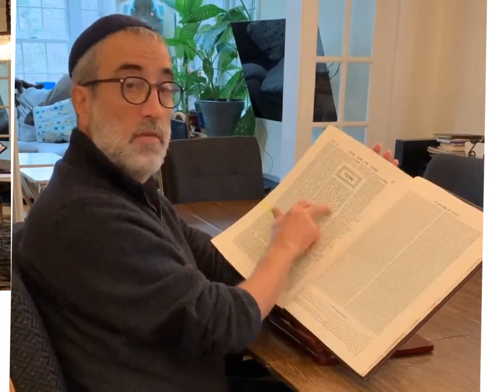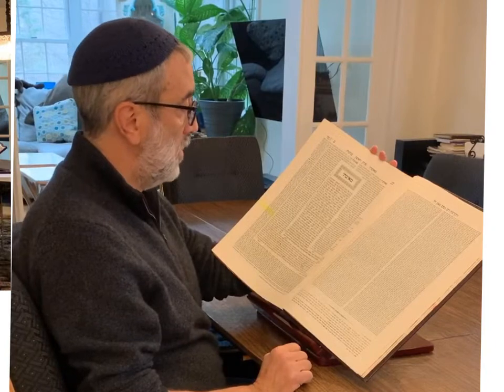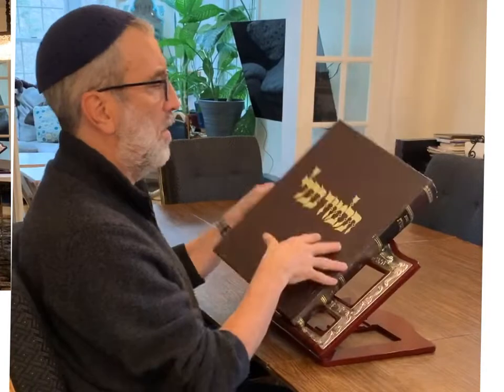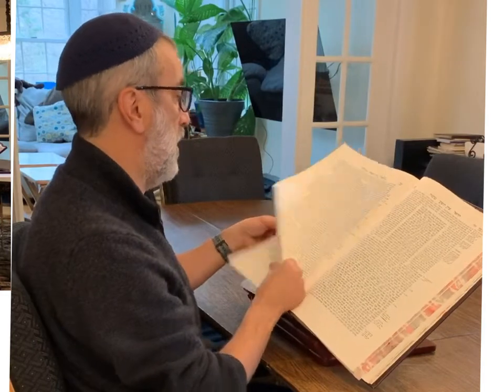My Jewish Library, part three - sound improves after two minutes